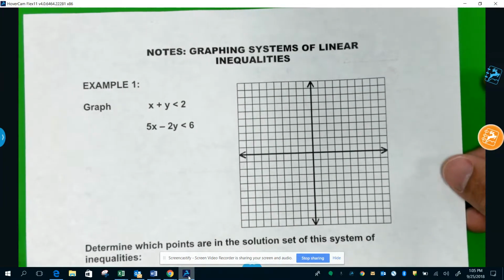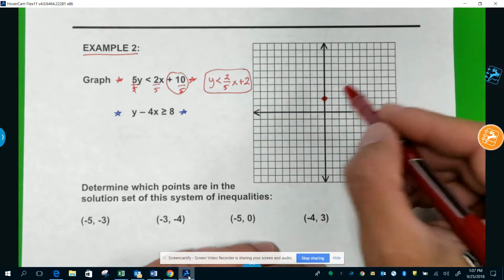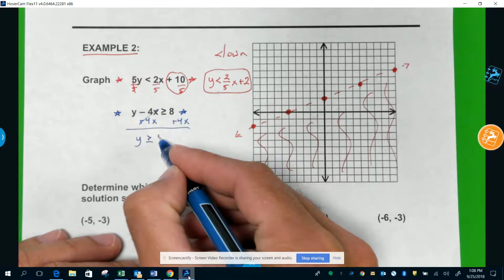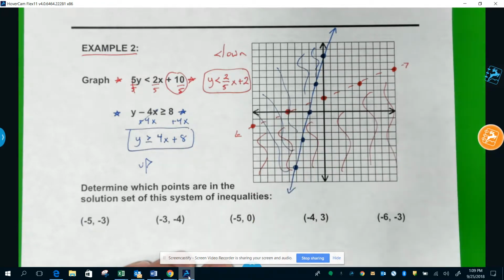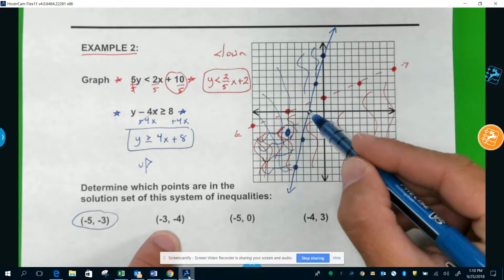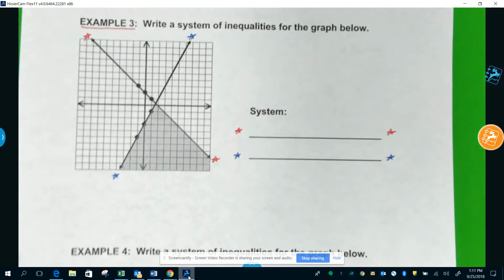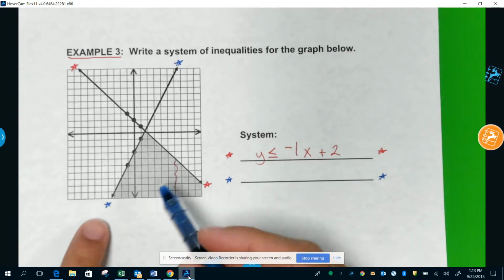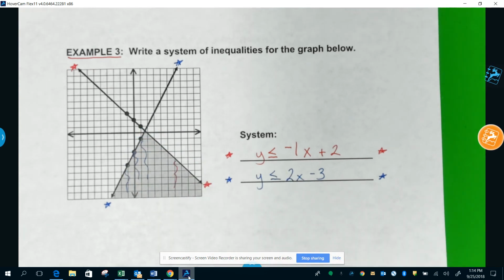Graphing Systems of Linear Inequalities